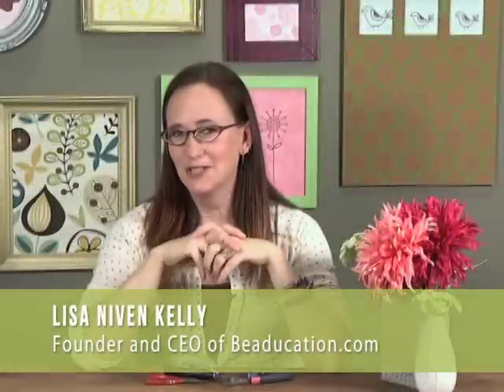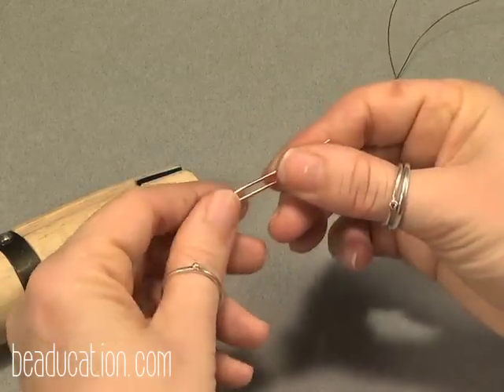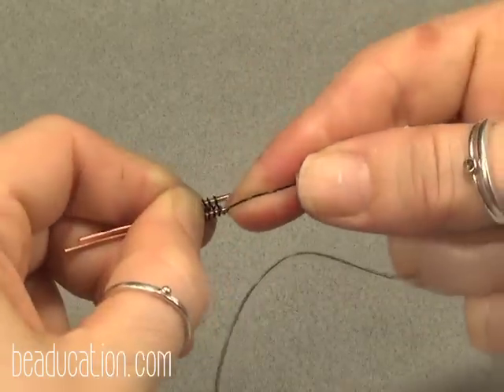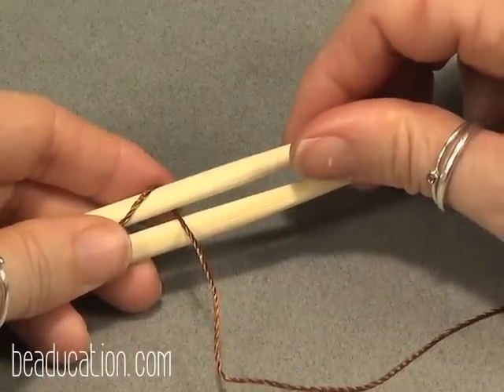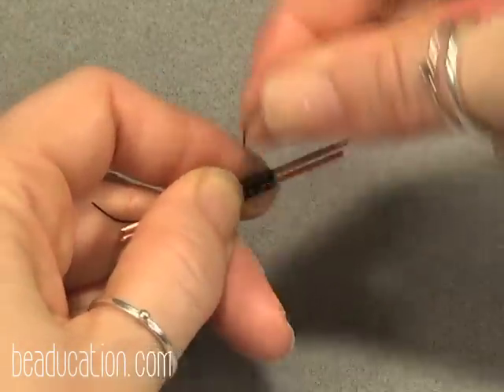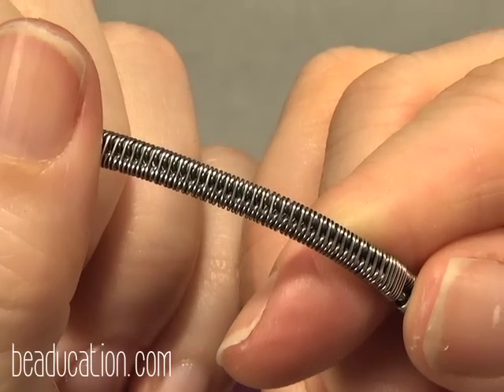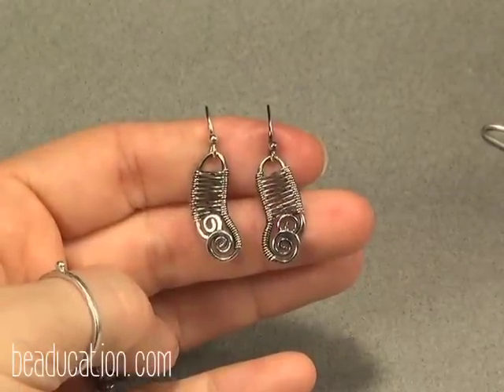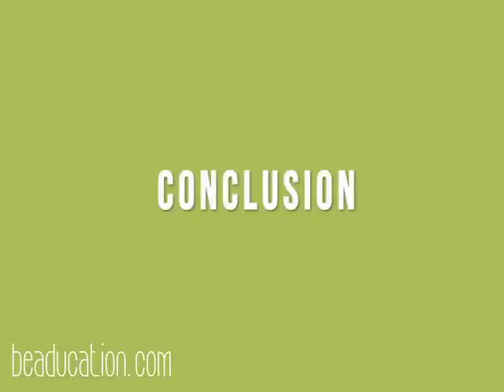Introduction to Wire Weaving Tutorial - Beaducation.com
To find a list of the tools and materials needed for this tutorial

In this introductory class instructor Lisa Niven Kelly will demonstrate 4 weave designs, cover warp and weave wires, starting a new wire, and finishing your woven pieces. Once you've practiced the 4 weaves take it to the next level by adding additional warp wires. This is a great class for any level wireworker. Come join our Facebook Group